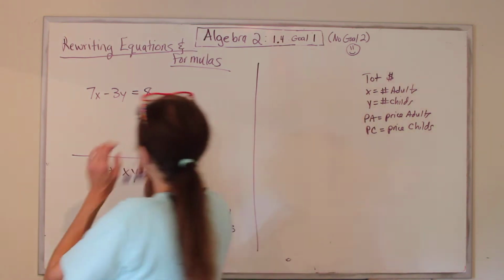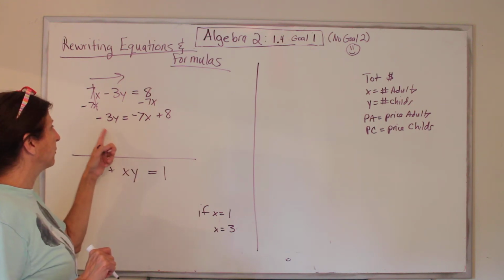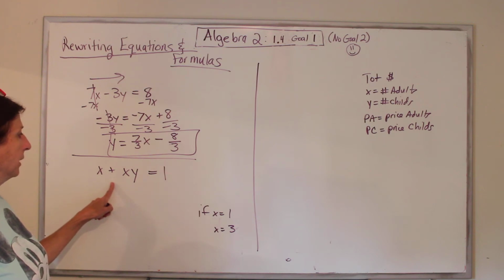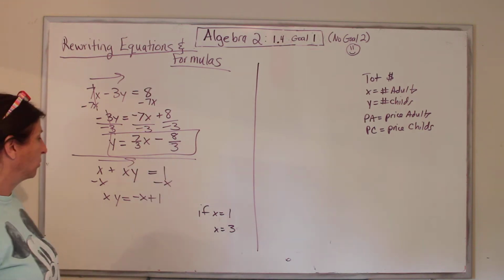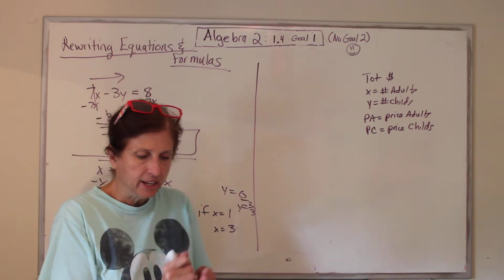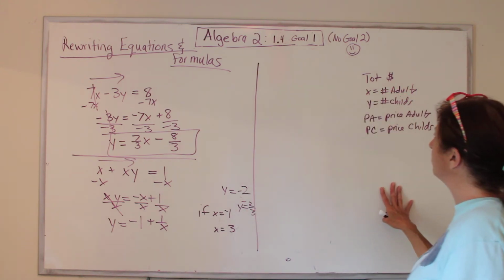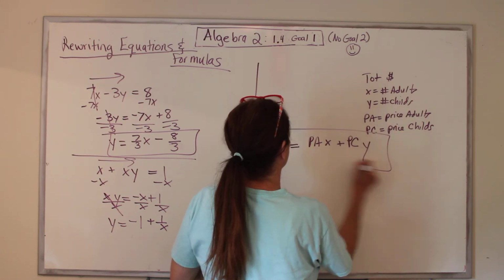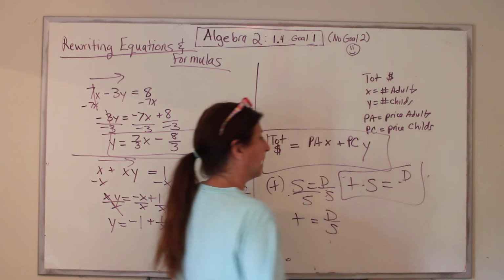Algebra II: Rewriting Equations & Formulas (1.4)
Algebra II: Rewriting Equations & Formulas (1.4)  McDougal Littell (2004) For homework do (odds only!)
Day two 1.4 p. 29 n. 13-23 (only do it the first method) ,  31 (don’t rearrange the formula, just substitute and solve)
Day three 1.5 p. 37 n. 8-14 all
Day four calculator lab p. 25 n. 1-7 odds